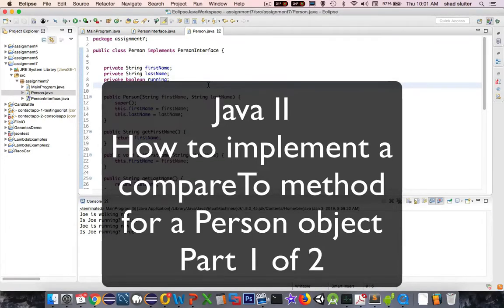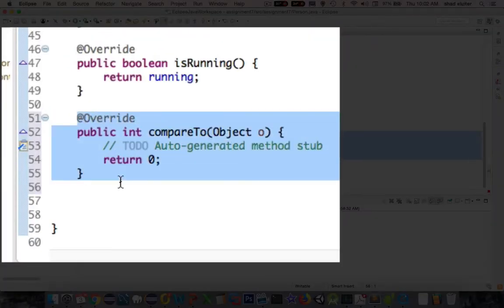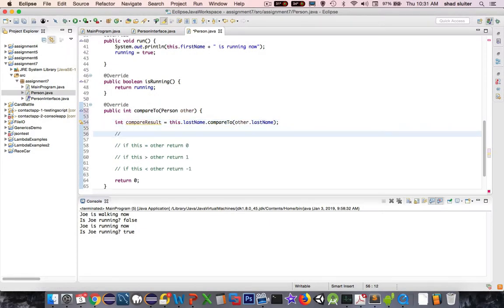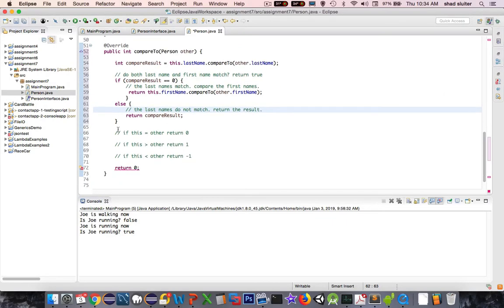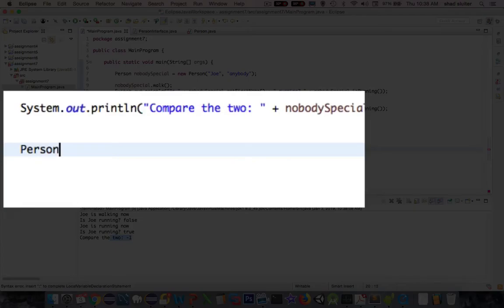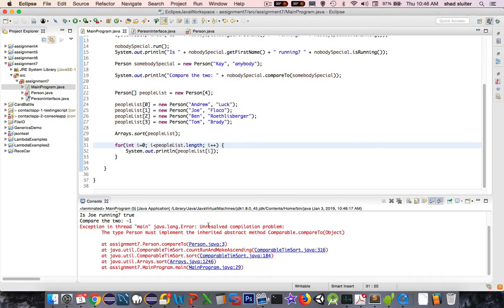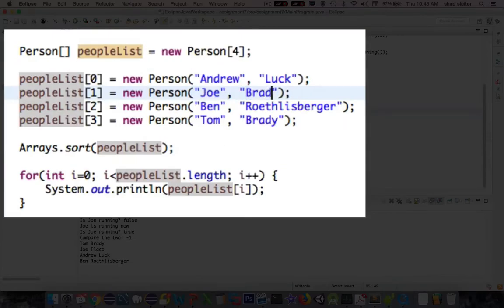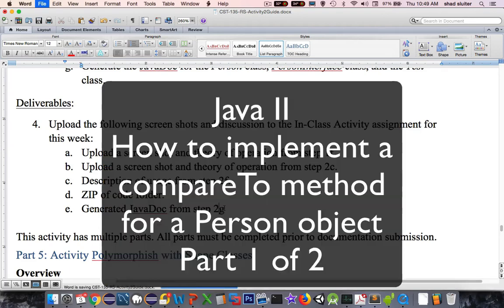How to sort a list of objects in Java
How to sort a list of objects in java overriding the compareTo method.